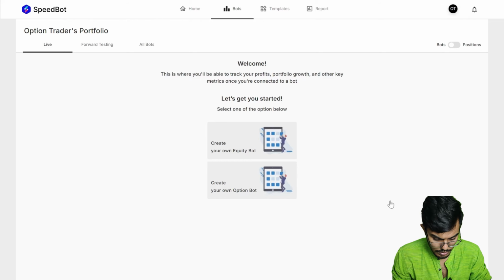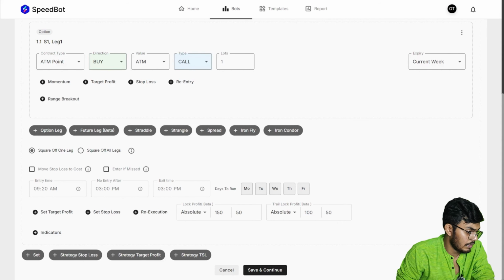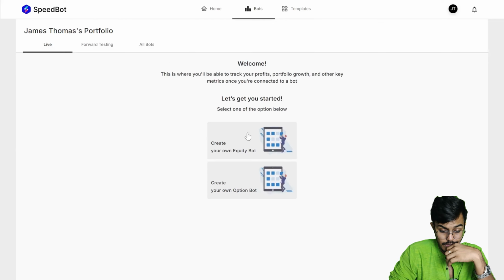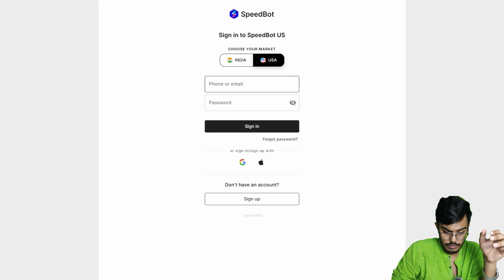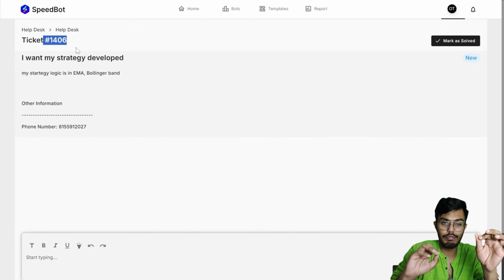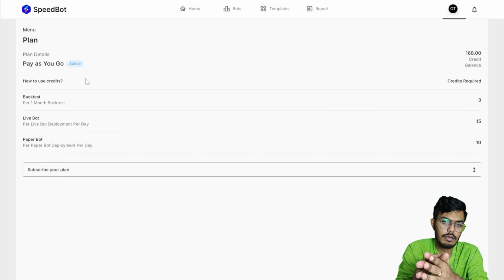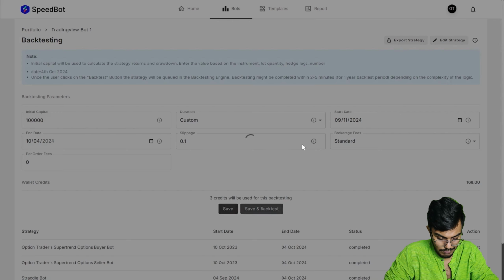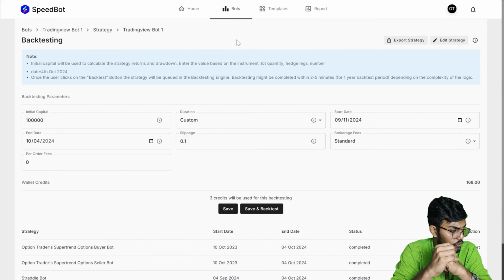SpeedBot Q&A | Expert Tips and Insights for Every Algo Trader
00:00 Intro
00:10 Can you explain how the Lock Profit feature works?
03:40 How can I create a Futures Bot?
05:50 Is SpeedBot available in the US market?
10:05 How many stocks does SpeedBot support in the Equity Builder?
11:35 Does SpeedBot offer customer support for strategy-related issues?
13:55 Are there any limitations on the number of strategies I can deploy in SpeedBot?
14:30 Can you please explain the different pricing options for SpeedBot?
18:15 How do I configure TradingView signals on SpeedBot?

Welcome to our SpeedBot Q&A session! In this video, we tackle a range of questions from our community, providing insights into SpeedBot's features and functionalities. Whether you’re curious about how to maximize your trading strategies or seeking clarification on specific tools, this session is designed to help traders of all levels enhance their experience.

Join us as we dive into your queries and share valuable tips to make the most of your trading journey with SpeedBot. Your engagement helps us create more valuable resources for our trading community.

Get In Touch With Us!